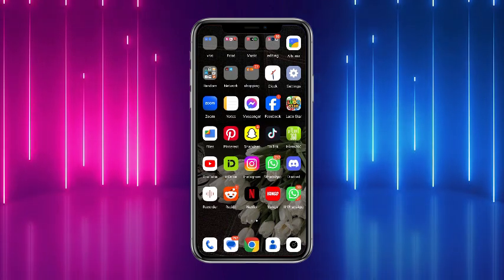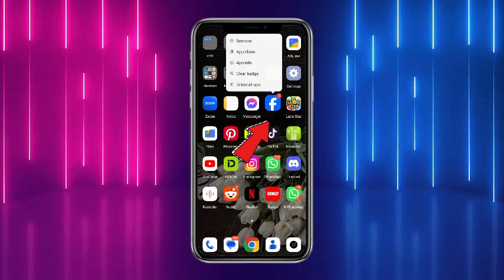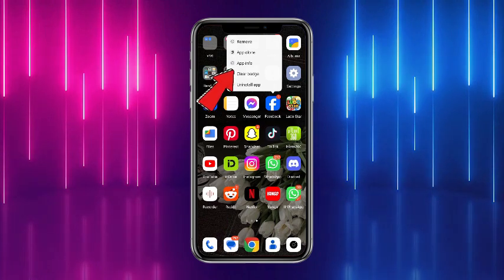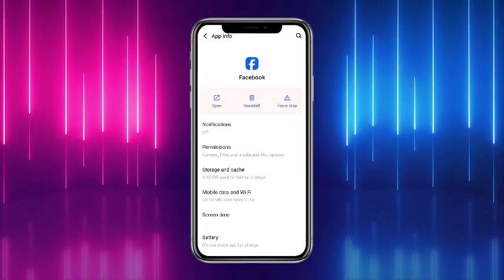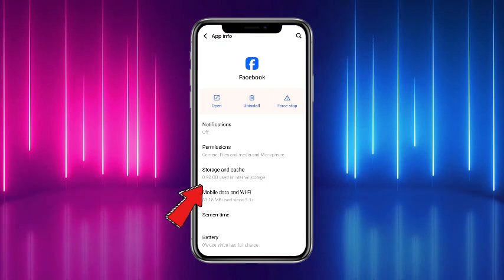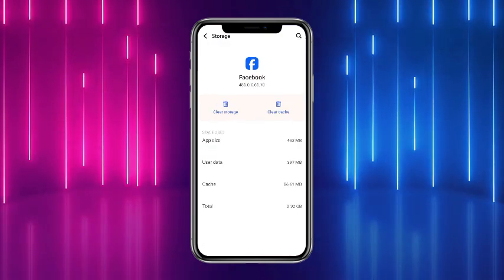How To Fix Facebook Page Isn't Available Right now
In this video we will teach you "How To Fix Facebook Page Isn't Available Right now"

You can also search this video via:

- How To Mend Facebook Page Isn't Available Right now
- How To Clear bugs from facebook page
- How To Edit Facebook Page Isn't Available Right now